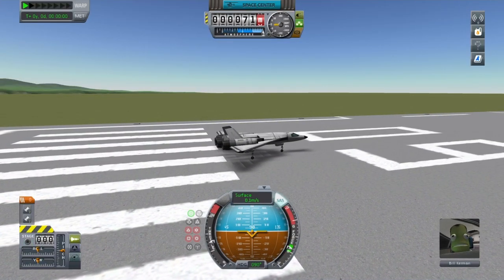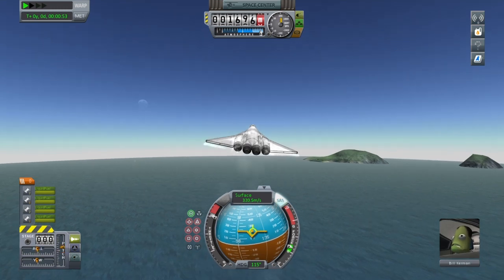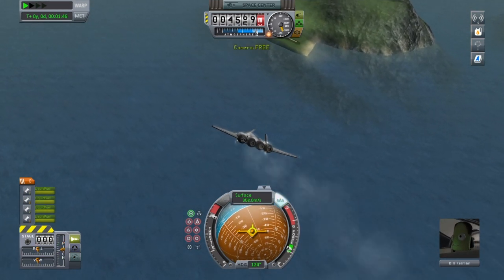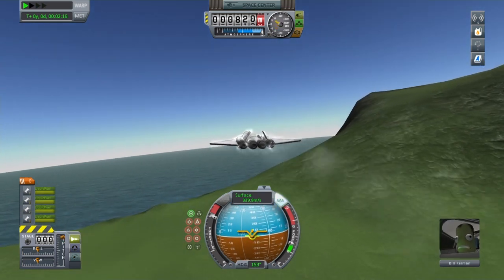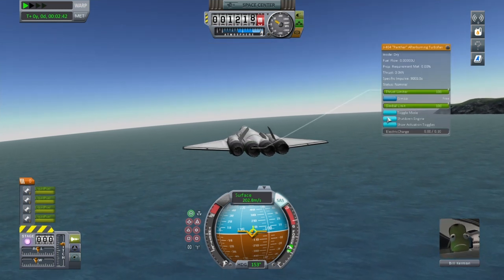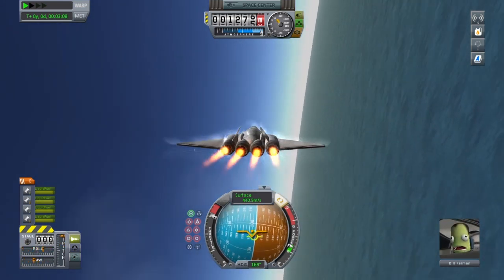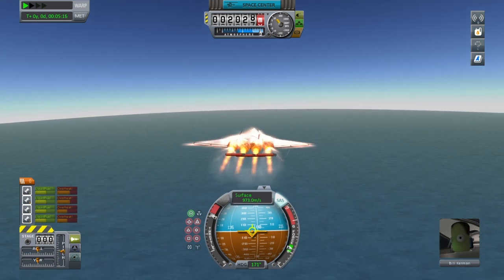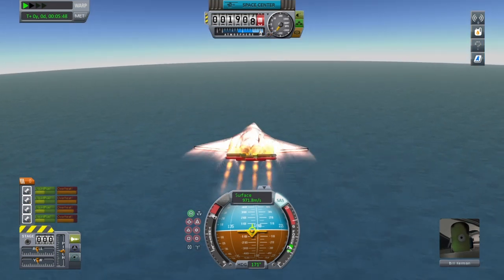KSP Enhanced Edition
Gameplay from kerbal space program.

This is a brief overview of the upcoming version of KSP. It isn't an update, but free (at very least for people who own current version) game. Plane used in video is the Ravenspear Mk4 from the stock selection. The enhanced edition releases January 16.